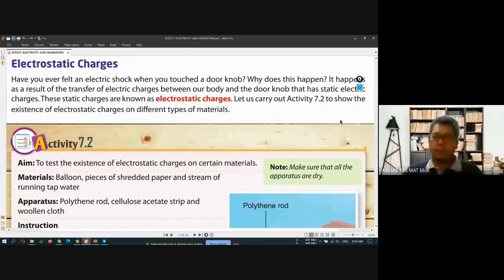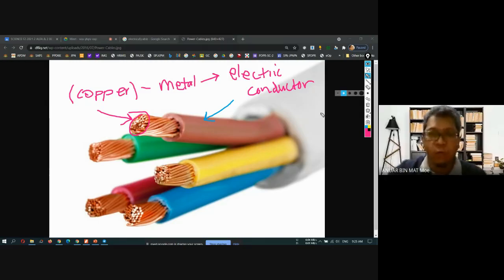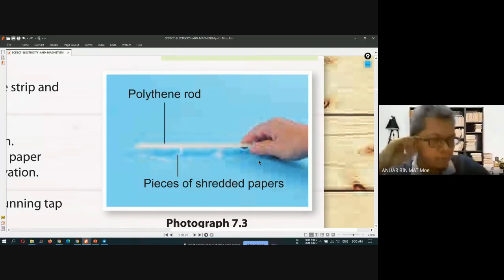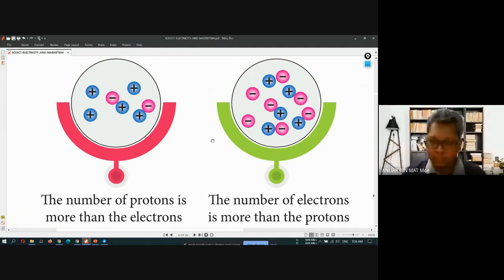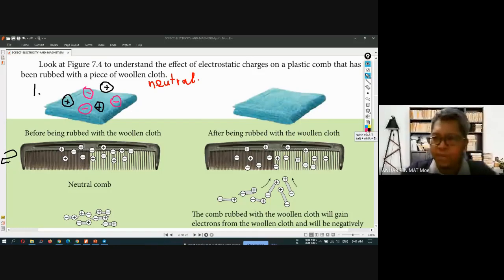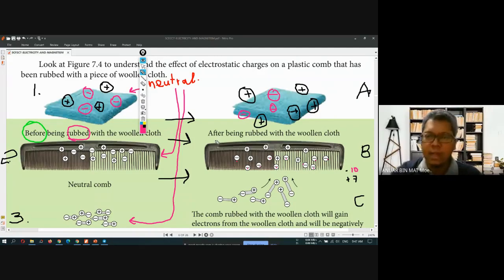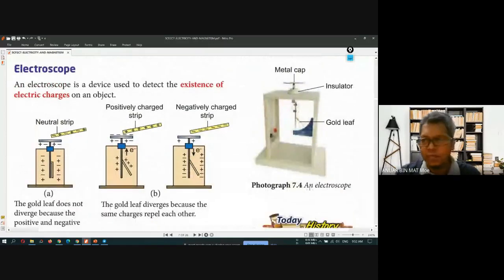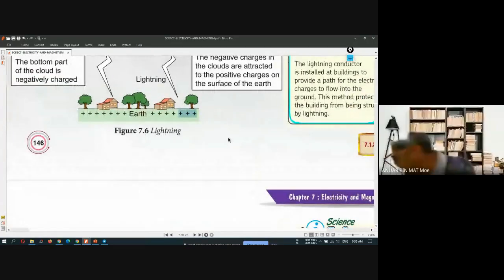PDPR SCIENCE 2AF (THURSDAY 17/6/2021)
SCIENCE FORM 2 KSSM DLP CHAP 7 ELECTRICITY / ELECTROSTATIC CHARGE